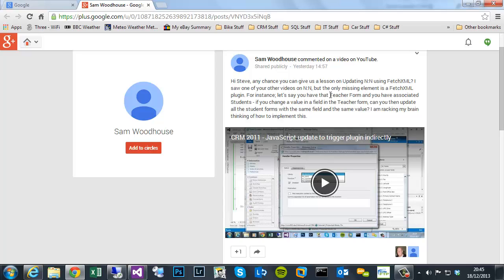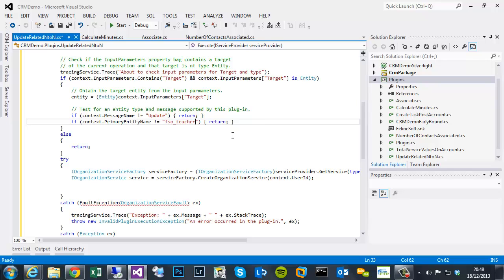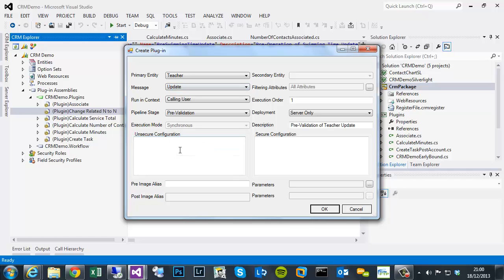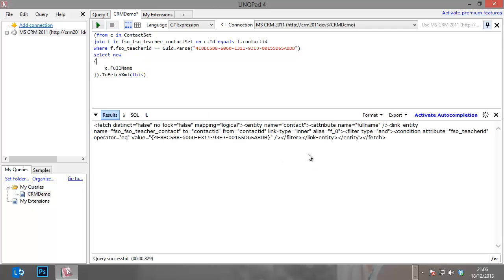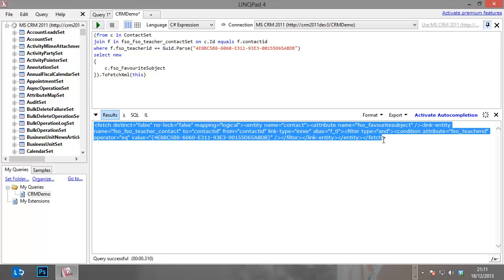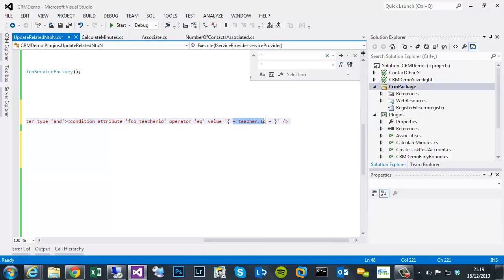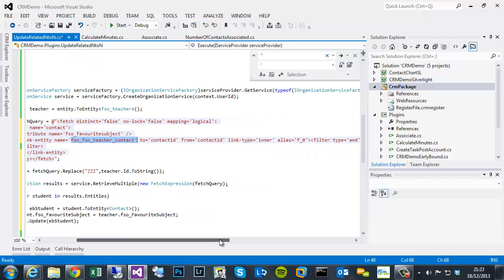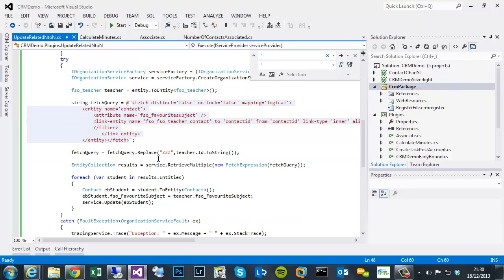CRM 2011 - Update related records of a many to many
A video showing how to update the related records in an N:N relationship retrieved using FetchXML